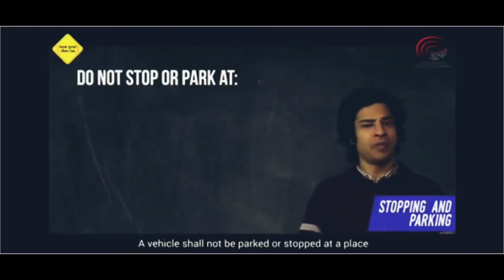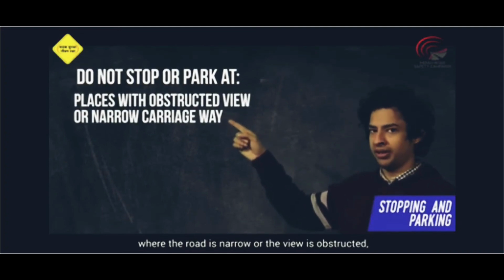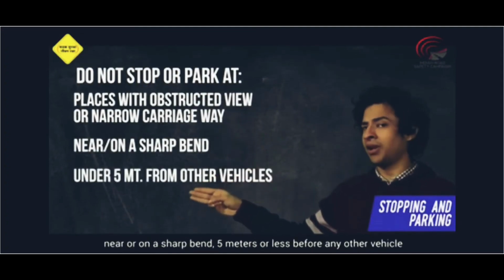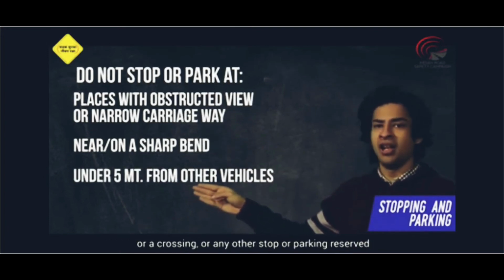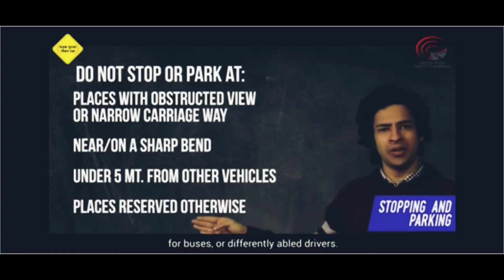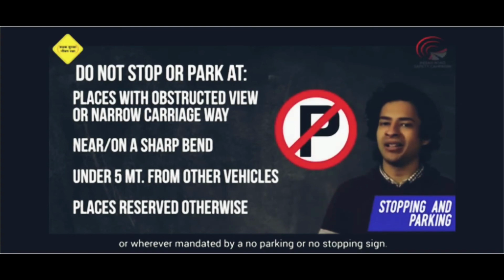Road Safety Tutorial For Learner License Test | Learning License Test Tutorial | Mandatory Video LL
Your Query:
driving licence test
learning license test questions
learning licence test questions in hindi
road safety tutorial
road safety tutorial for learning licence
road safety tutorial in hindi
learning licence test questions
learning licence test
driving licence training
learner licence test
learning licence test questions in english
driving license
driving licence
learning driving license test
driving licence online test
learning driving license test questions
learners license test questions and ans